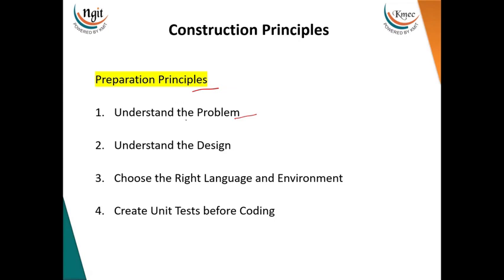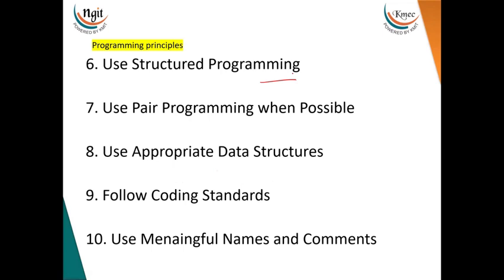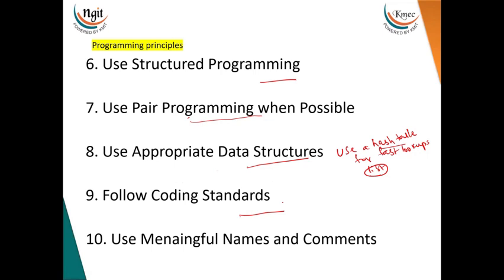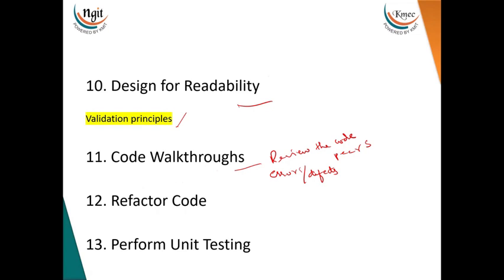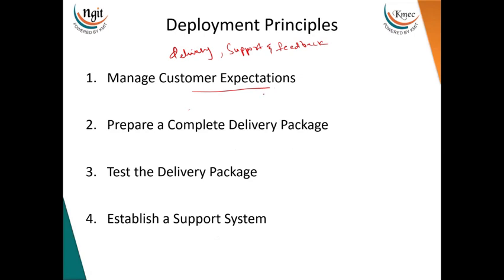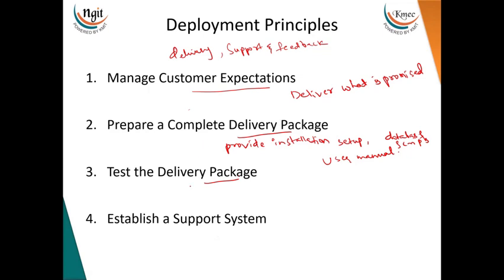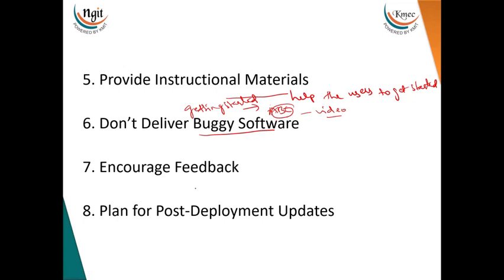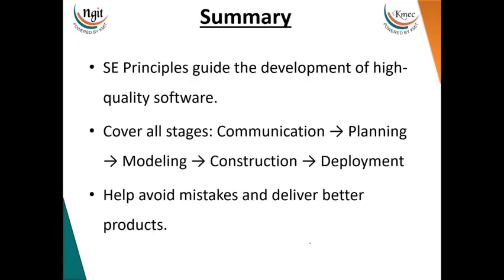2.4. construction and deployment principles